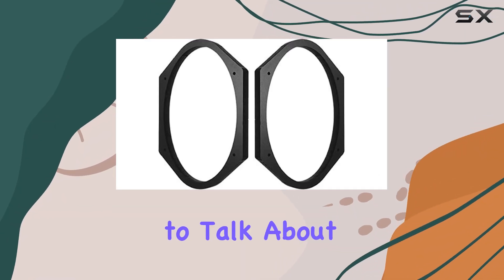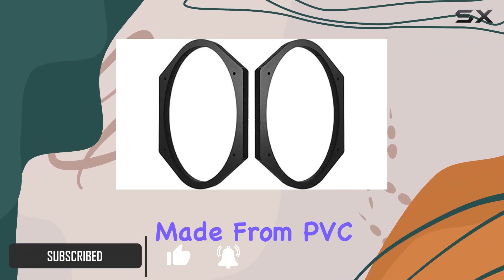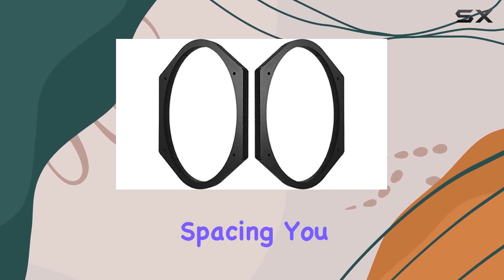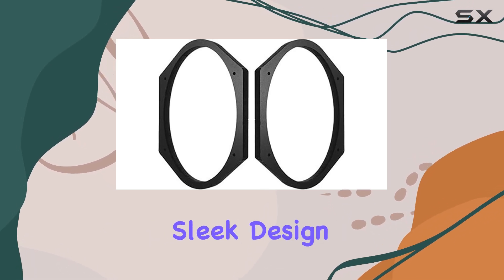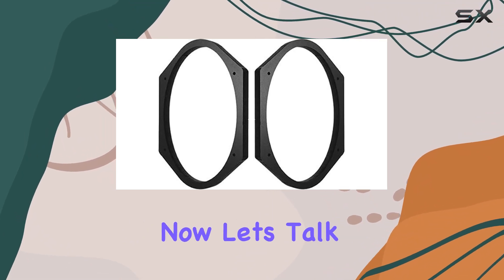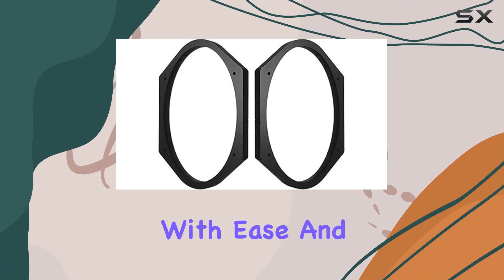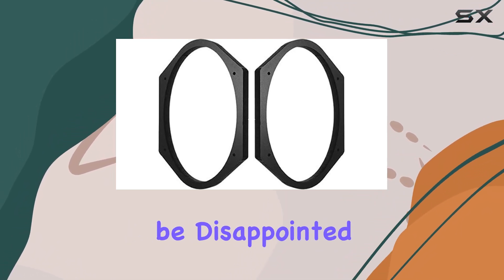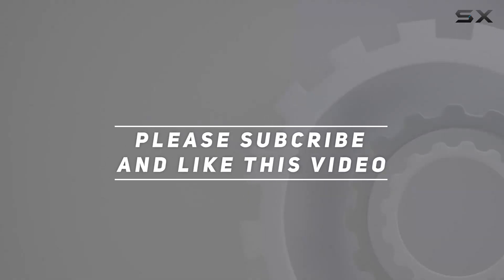SSK68XK Speaker Spacers: Get Extra Depth for Your Speakers!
0:00 Intro
0:06 Review

Things that we mentioned in this video:
5x7" / 6x8" Speaker : B07NPR2P3Y